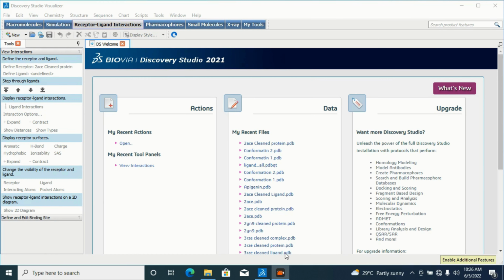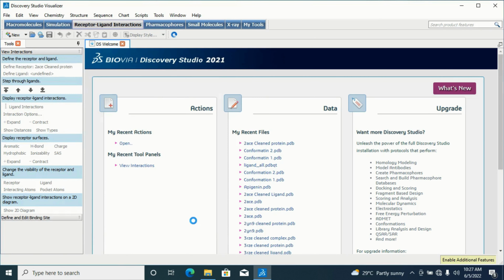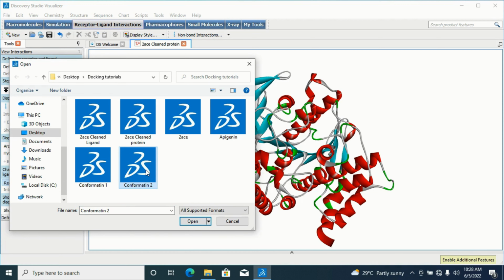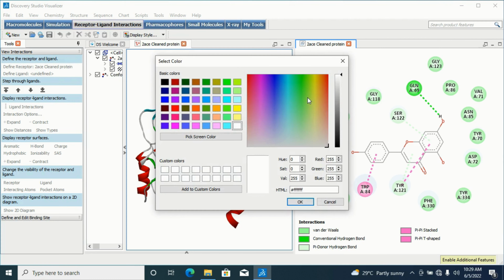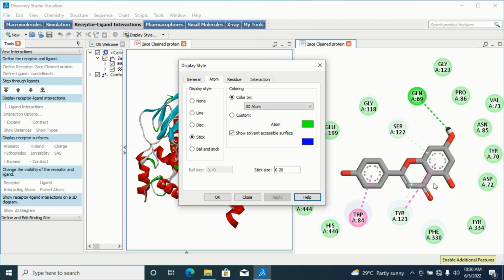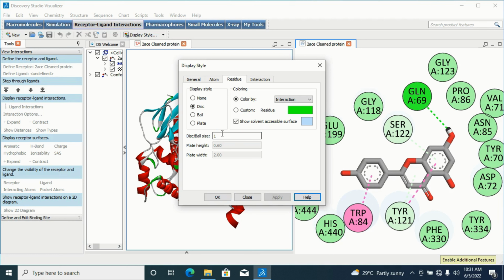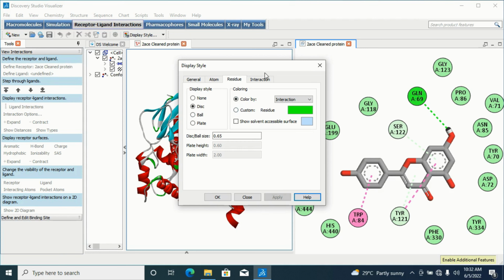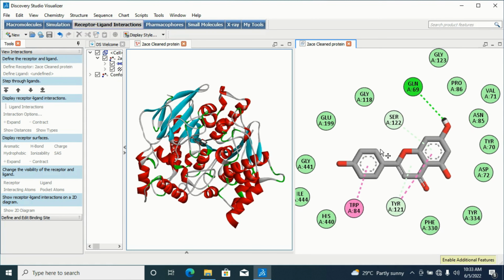Customizing 2D diagram for publication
This video tutorial will guide you stepwise on how to customize your 2D diagrams for various publication or visualization purposes. For all our video tutorials on, kindly visit;